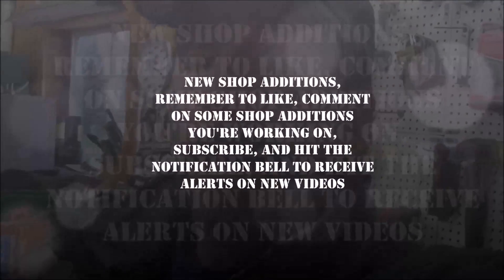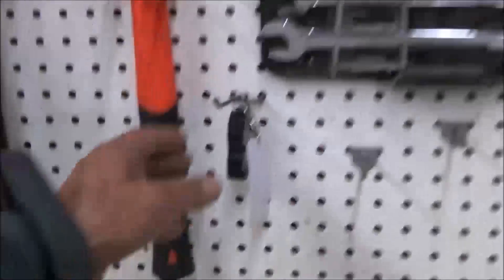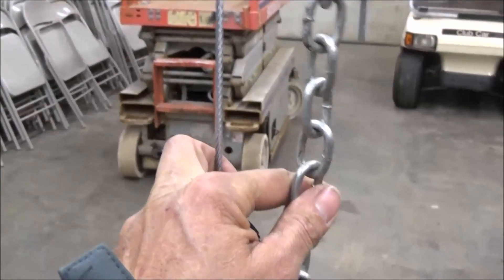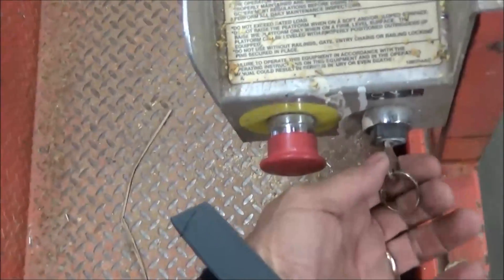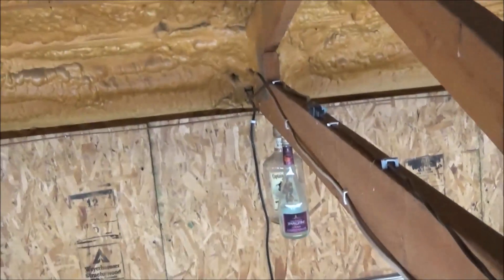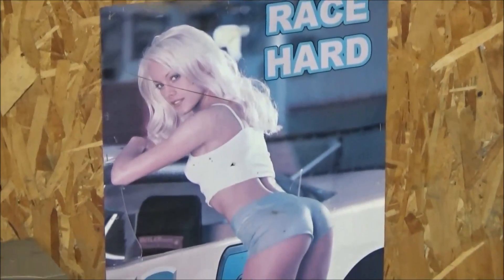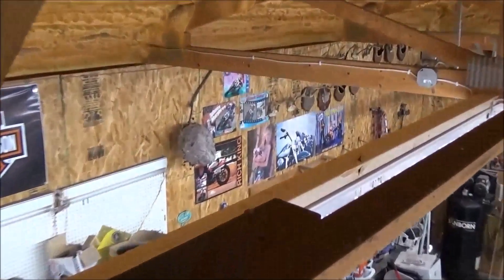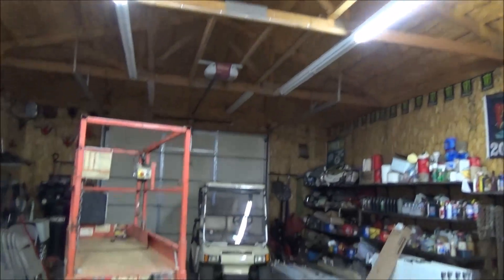New shop additions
It's been awhile since we have visited the George's shop, so he takes you around and shows you some of the things that he changed for the better.

Check out the podcast George did with Stanley Grenadek on the importance of growing your business: